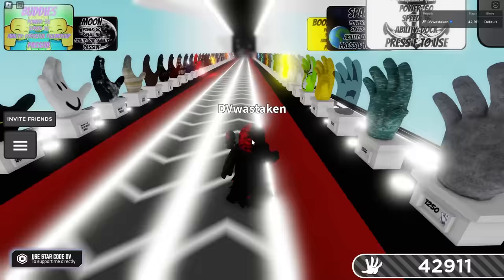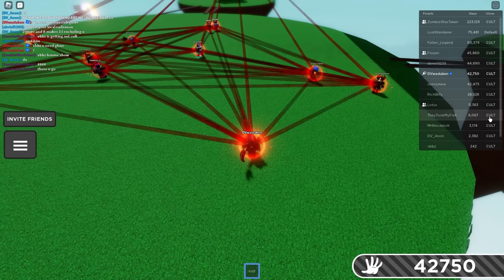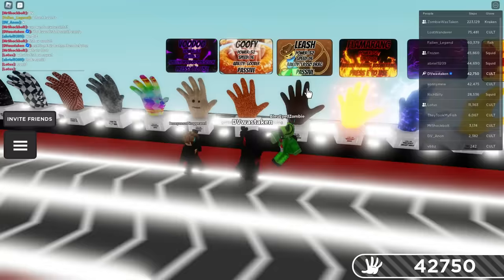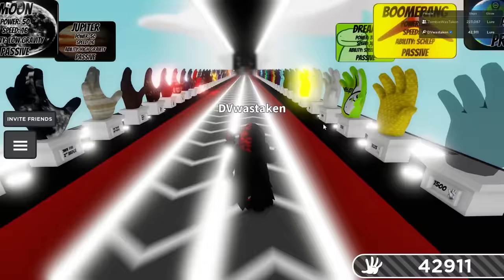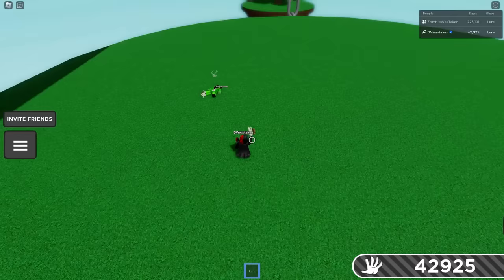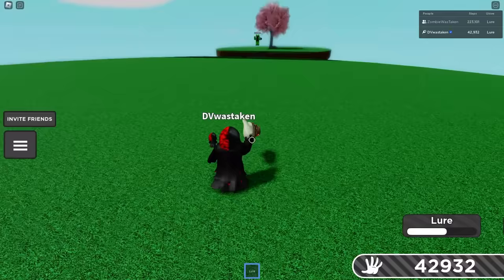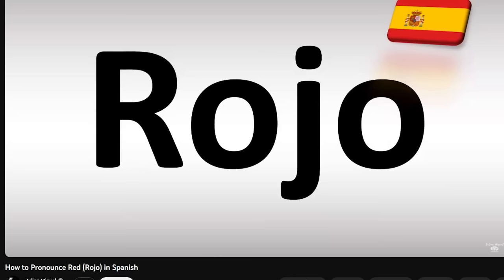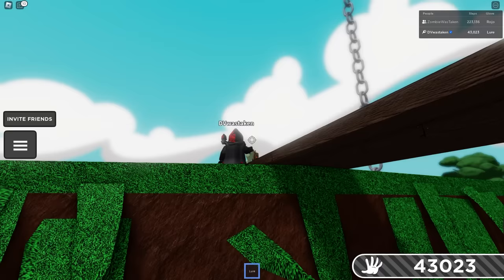Got LURE Glove in Slap Battles & How to Get it!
Slap Battles updated with a new badge glove called the Lure Glove. To get this glove you need the "Catch Emm All badge" & in this video I show you how to get the badge and the Lure Glove as a result!